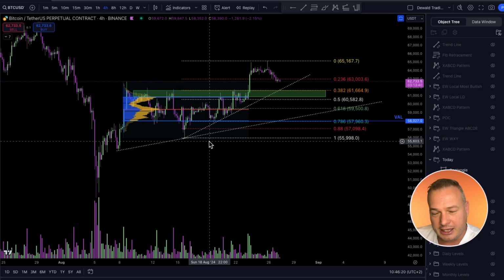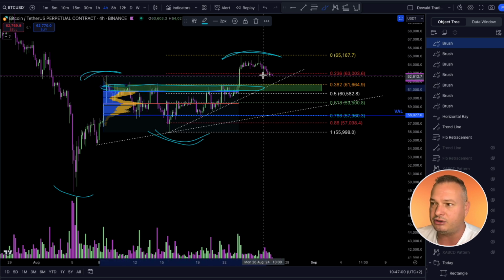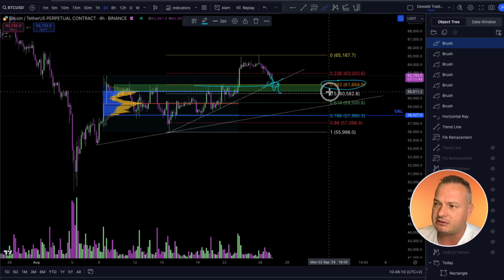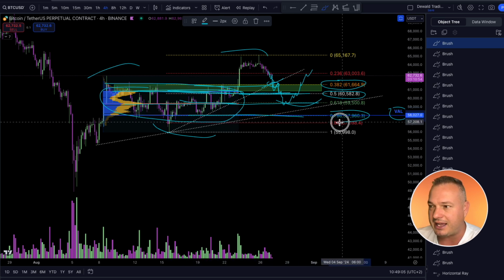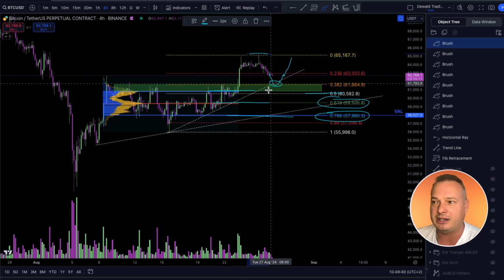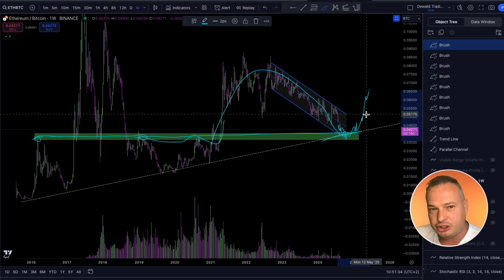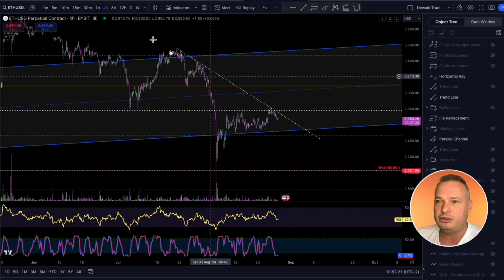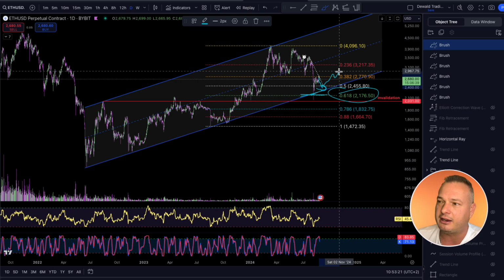Planning to Buy the Dip? Important Levels you Need to Know!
💎WEEX (20% Deposit Bonus! 25% Trading Fee Discount)

💎BTCC (Up to $10 055 Sign-Up Bonus)

Trading and investing in cryptocurrencies — especially using futures, leverage, or margin — involves significant risk and may not be suitable for all participants. Results shown, including profits or losses, are individual, hypothetical, or historical examples and do not guarantee or predict future performance. Any strategies, trade examples, or market commentary are provided to explain how markets work — not as guidance to replicate.
Always conduct your own research and consider speaking with a licensed financial professional before making any financial decisions. Do not trade with funds you cannot afford to lose.

By viewing this content, you acknowledge that you understand the risks involved and agree that DewaldTrades & Bitcoinsensus are not responsible for any financial losses or decisions you choose to make.

This channel does not promote gambling, get-rich-quick schemes, or guaranteed profit systems — all trading examples are strictly educational.